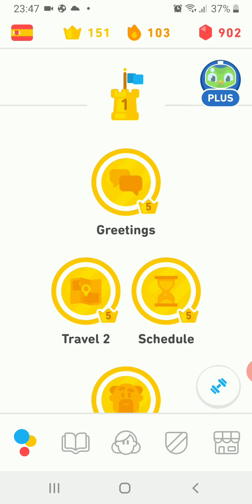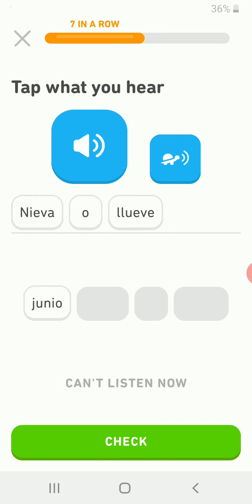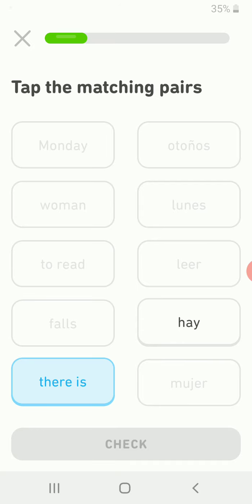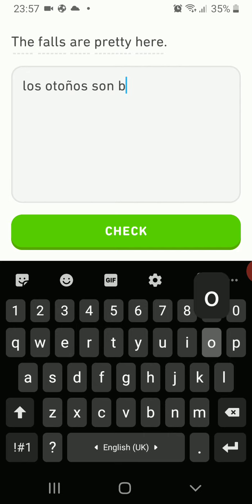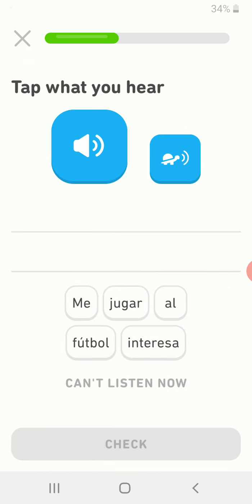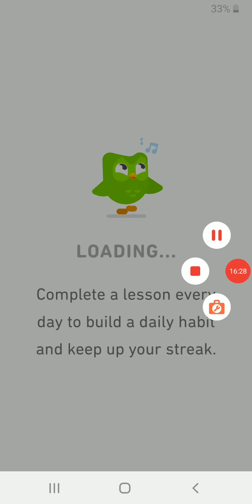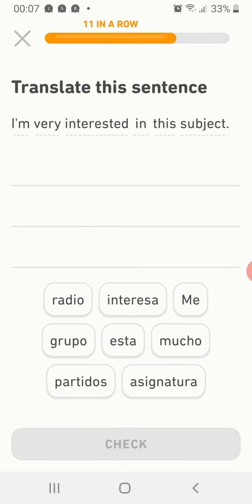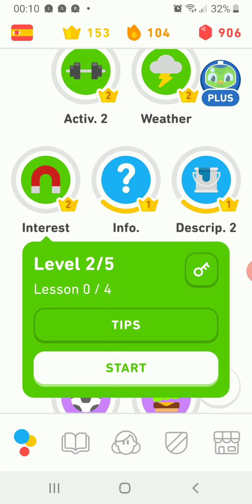🇪🇦Spanish Language Learning, Lesson 73, weather and interest